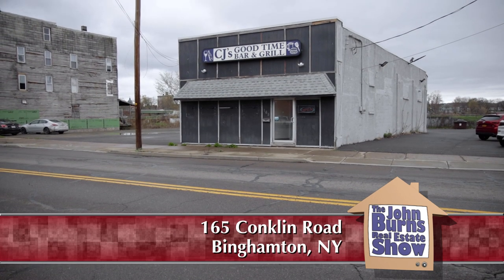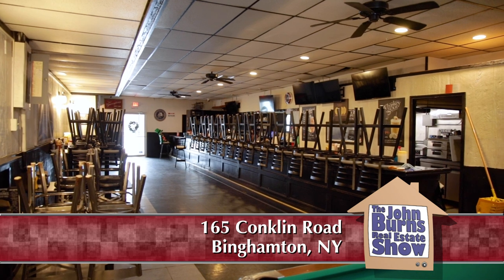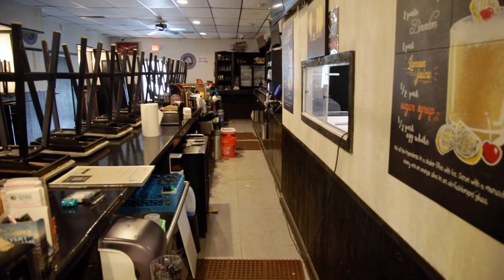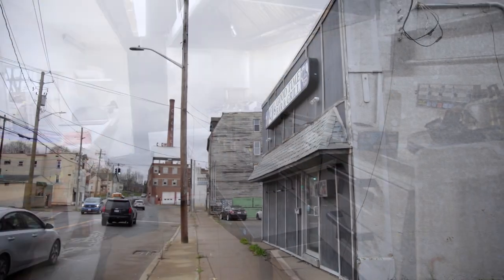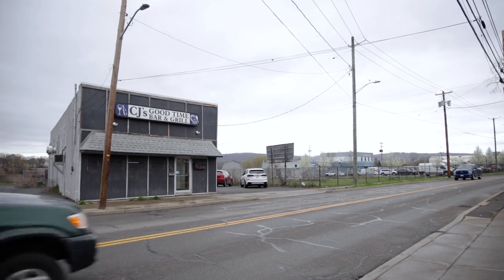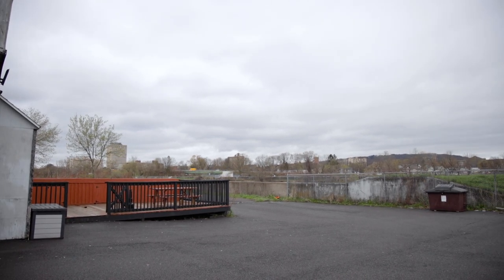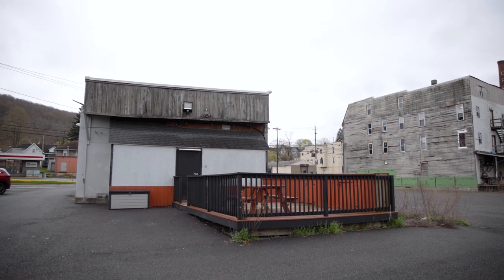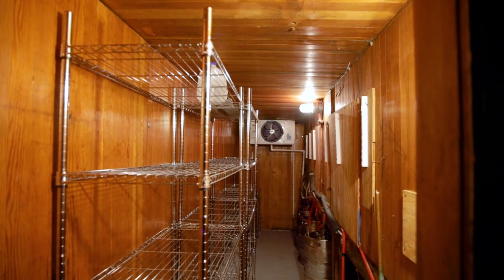165 Conklin Ave., Binghamton, NY - The John Burns Real Estate Show